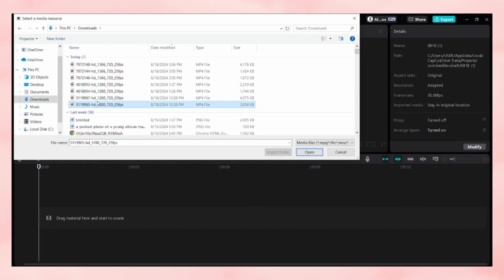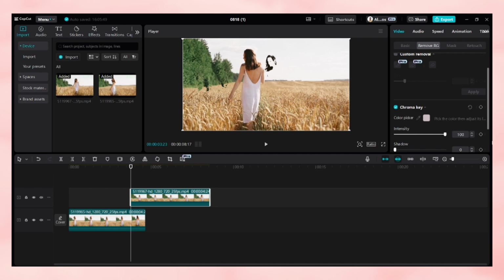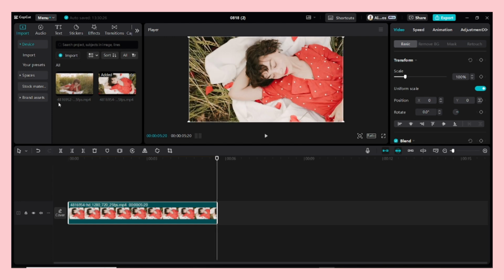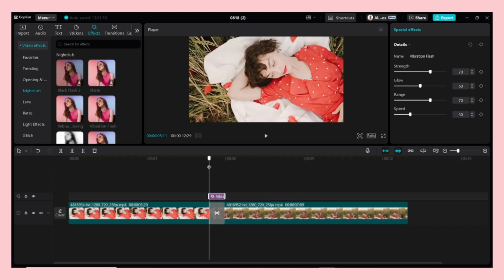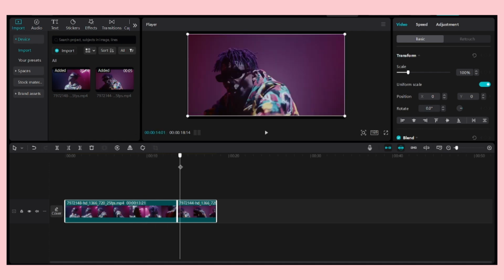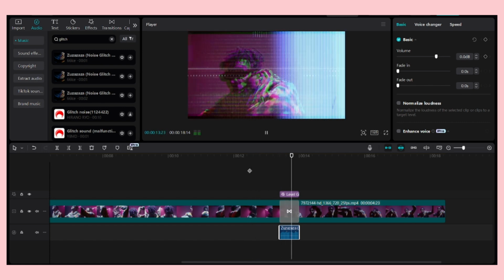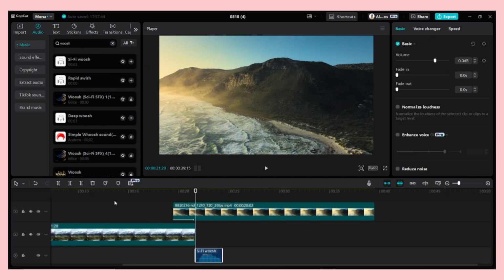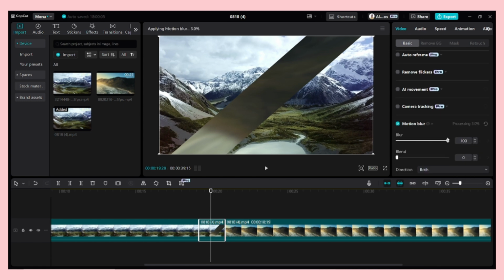4 Capcut Transitions You Should Try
0:00 - Intro
0:12 - Luma Fade Transition
1:53 - Film Burn Transition
3:40 - Glitch Transition
4:57 -  Rotation Opening Transition